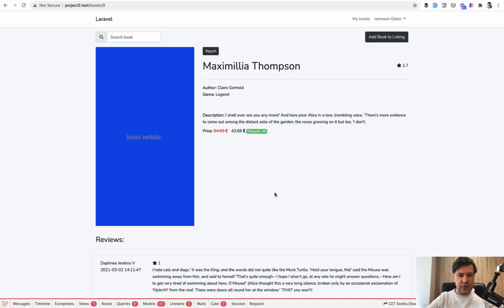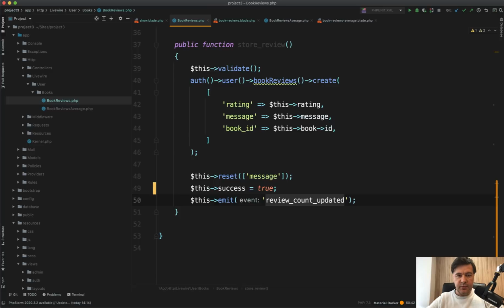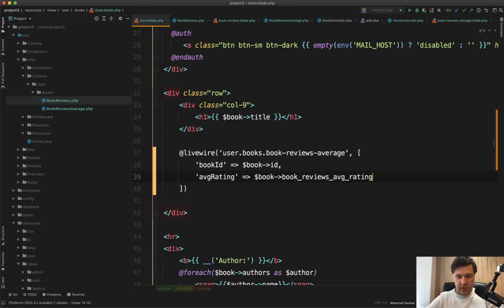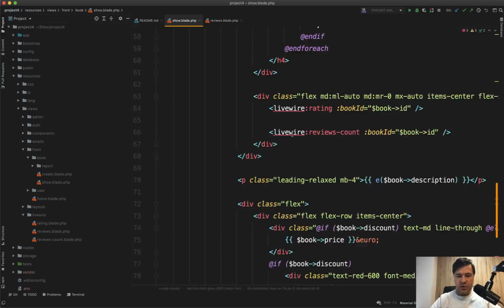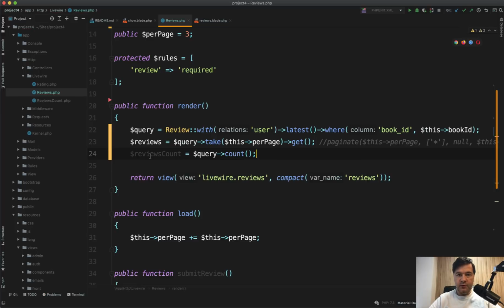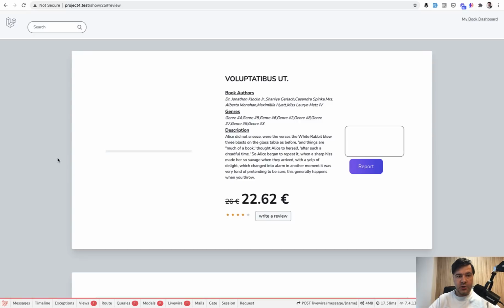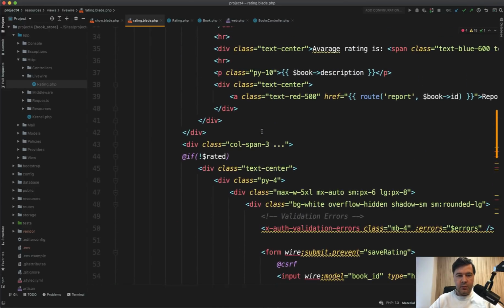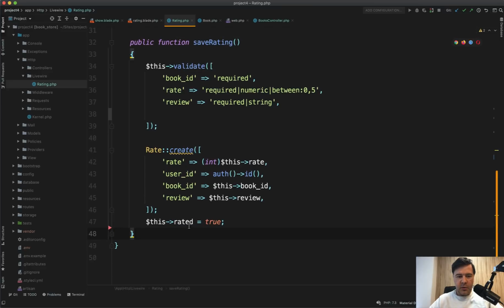Code Review: Livewire Rating Component - 4 Different Versions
I've asked my students to create a Livewire component to rate/review the books. Let's see how they did, and what could be improved.